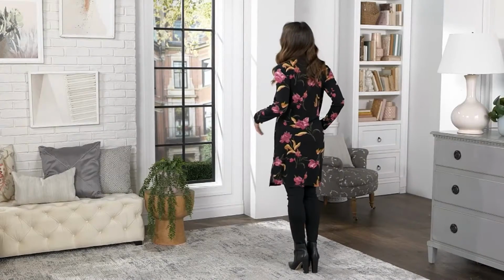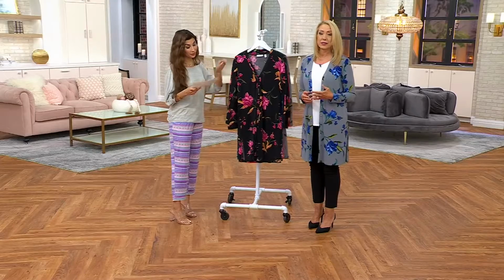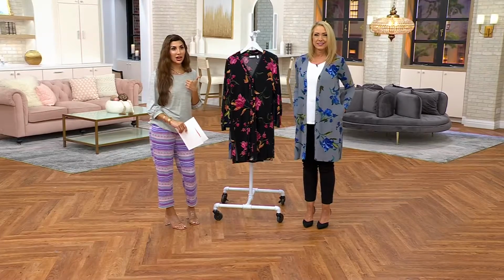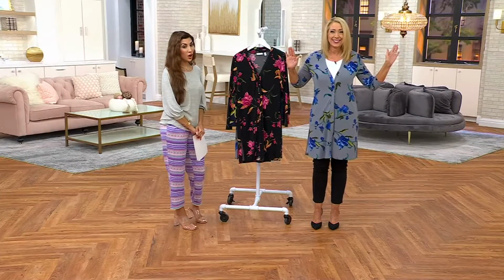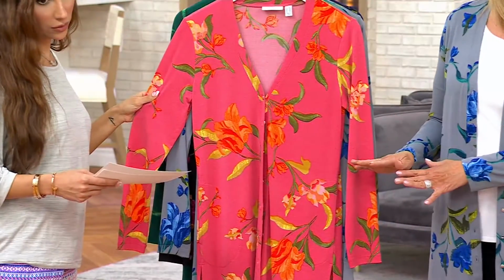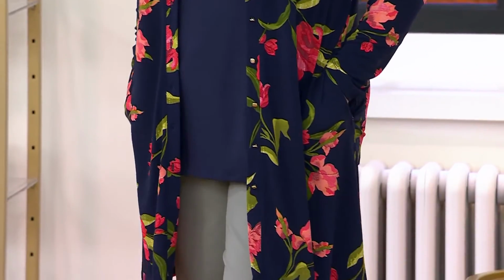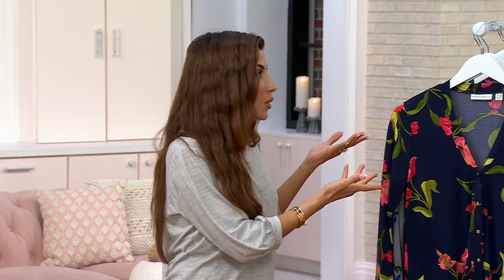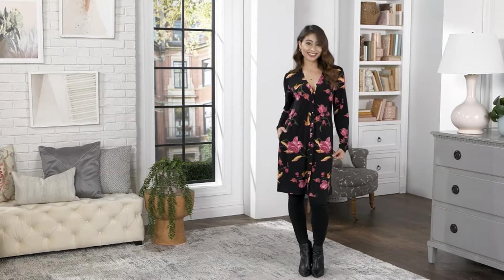Susan Graver Printed Textured Liquid Knit Long Cardigan on QVC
Susan Graver Printed Textured Liquid Knit Long Cardigan